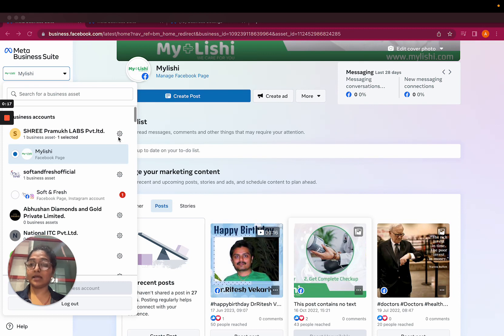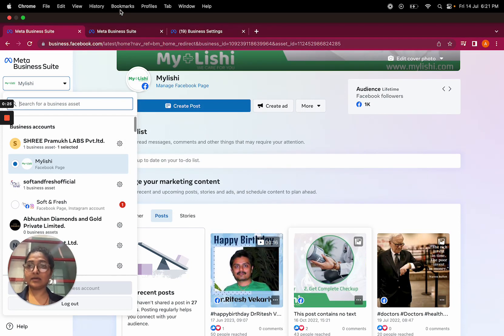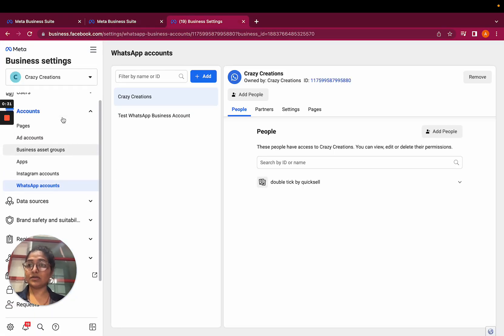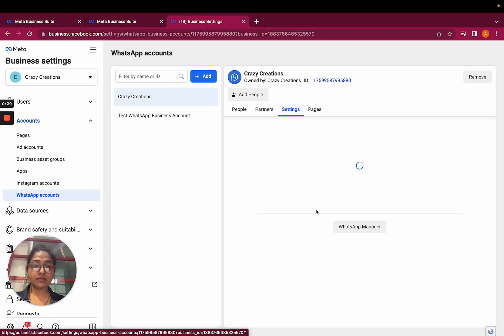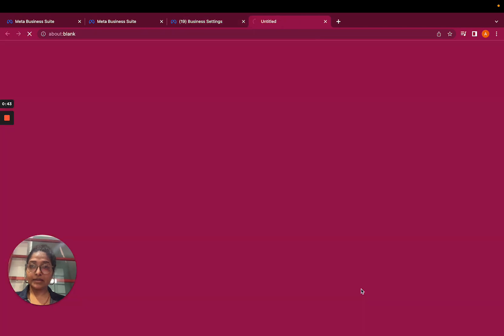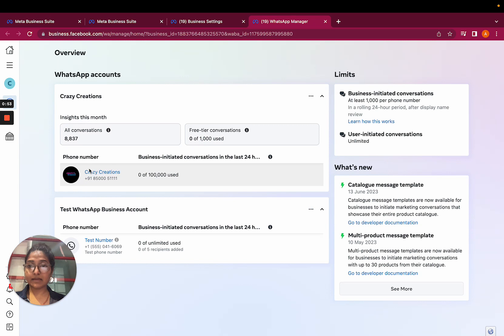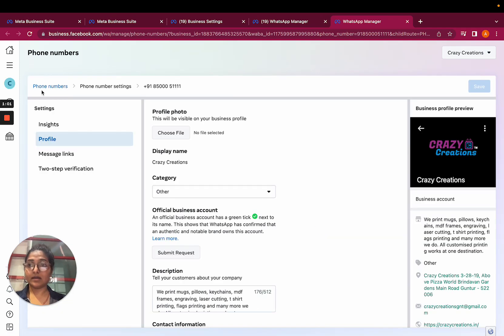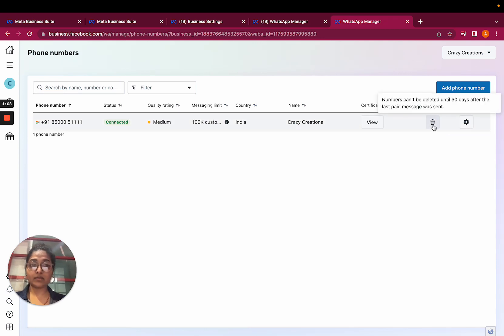Downgrading WhatsApp API Number from Facebook Business Account 👍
Managing your Facebook business account and WhatsApp integrations can sometimes be confusing. If you have previously upgraded a phone number for your Facebook Business account, but now wish to downgrade it for use with standard WhatsApp, you're in the right place. This article will guide you through the process, step by step.

### Step 1: Log into Your Facebook Business Account

Start by logging in to your Facebook Business account. You can do this by visiting [business.facebook.com] and entering your login details.

### Step 2: Select Your Business Account

Once you've successfully logged in, you will need to select the business account you wish to manage. Look for the relevant account on your dashboard, then click on it.

### Step 3: Access Business Settings

Next, locate the "Business Settings" option and click on it. This will take you to a new page where you can adjust various account settings.

*Note:* Make sure that your business account is linked with DoubleTick or any other API number before proceeding to the next step.

### Step 4: Navigate to WhatsApp Account Settings

On the Business Settings page, you will see a list of settings categories on the left-hand side. Locate the "WhatsApp Account" category and click on it.

### Step 5: Access WhatsApp Manager

Now, locate the 'Settings' option under your WhatsApp account, click on it, then scroll down to the 'WhatsApp Manager'. Click on this option.

### Step 6: Select Your Company Name

Within the WhatsApp Manager, you should see the name of your company listed. Click on your company name.

### Step 7: Downgrade the Phone Number

After clicking on the company name, you'll find an option labeled 'Phone Number'. Click on this.

At this point, the article was cut off. The next steps would generally involve finalizing the downgrade process and confirming your changes.

Remember, when downgrading your phone number, you are essentially detaching it from the Facebook Business and making it available for use with a standard WhatsApp account. Please be sure to understand the implications of this change before proceeding.